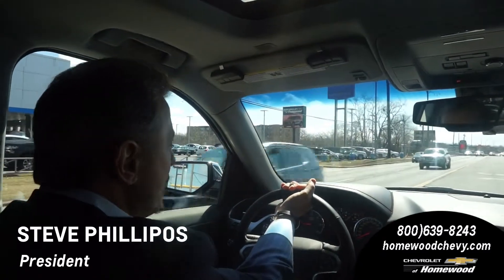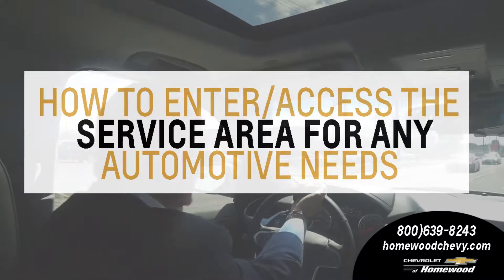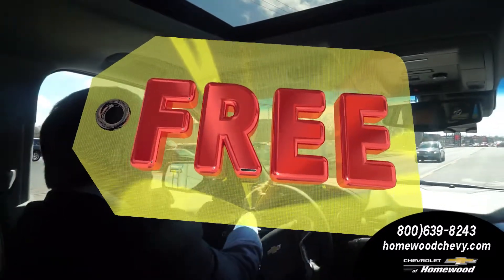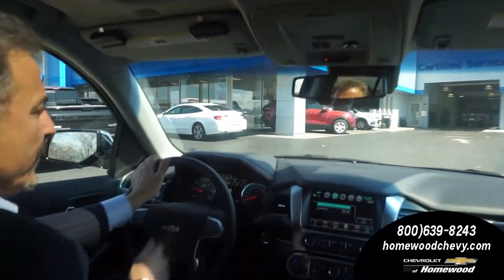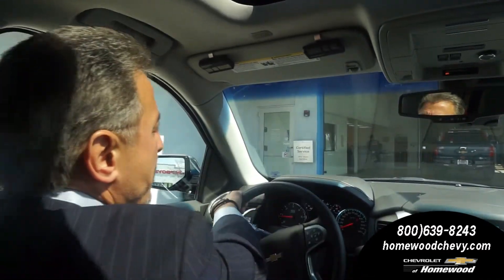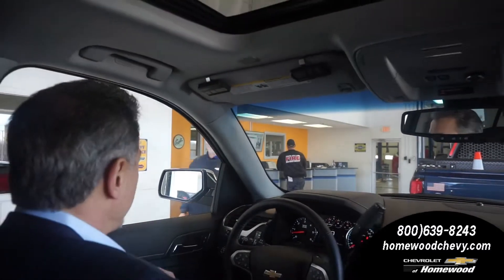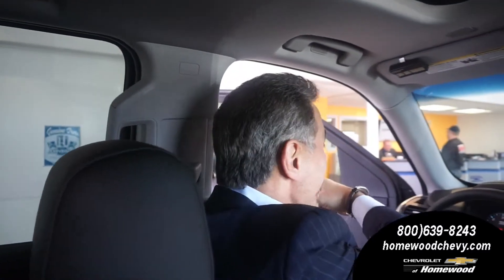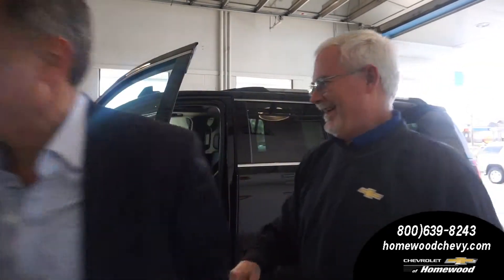How To Enter The Service Area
Follow these easy steps to access our service area. If you see the garage door closed, don't be afraid to honk. One of our service advisers are eager to come out and  help you out.